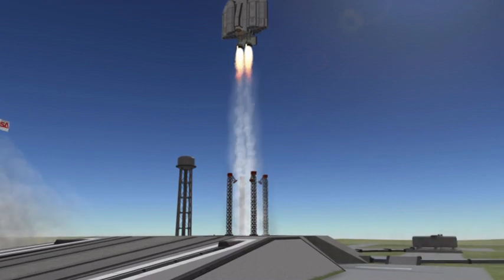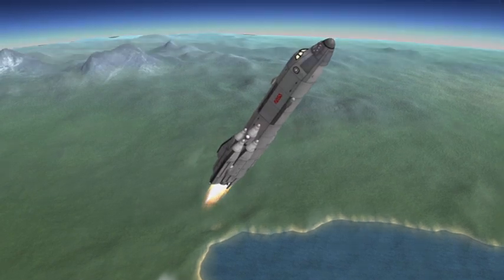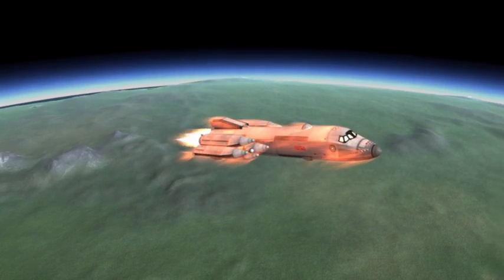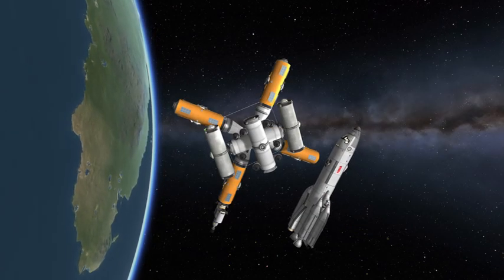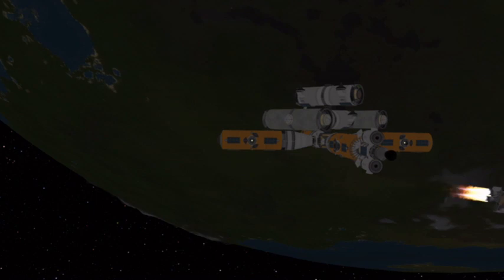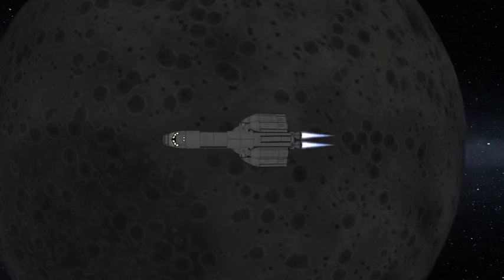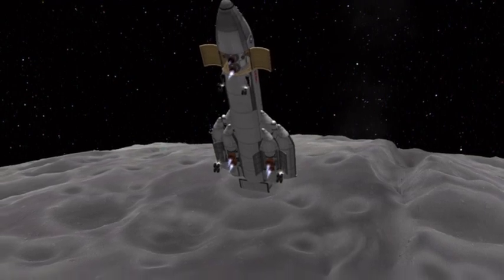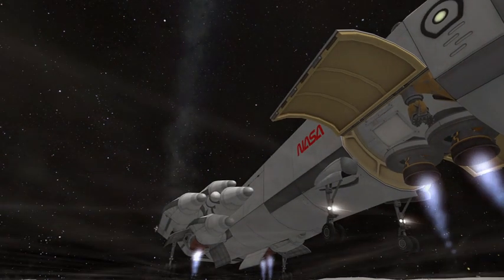For all Mankind Sojourner 1 KSP